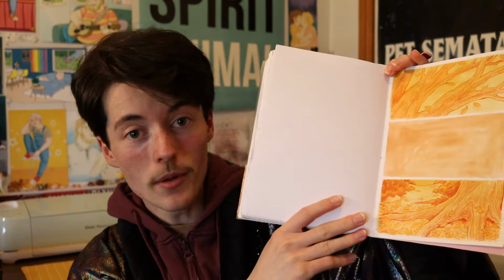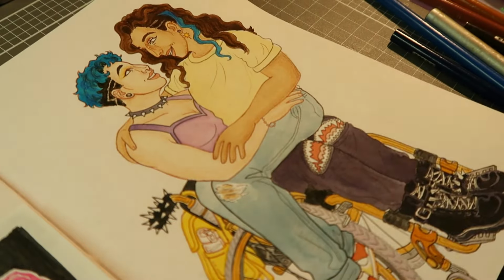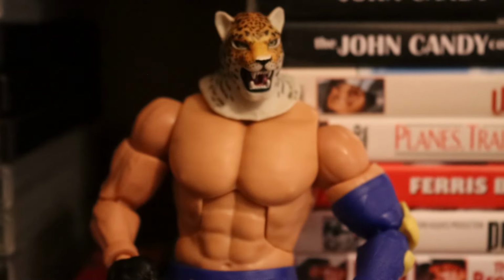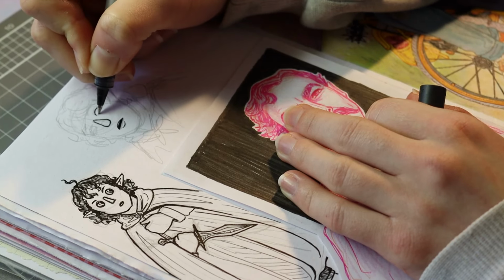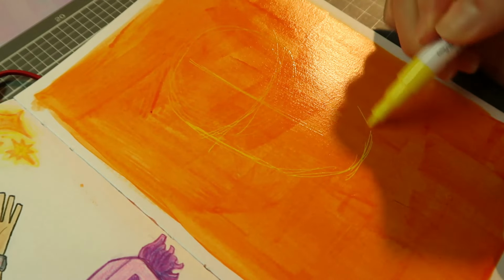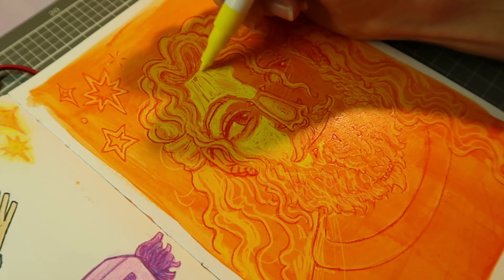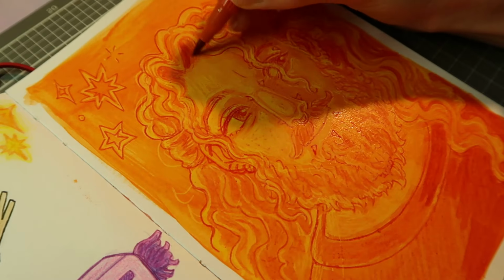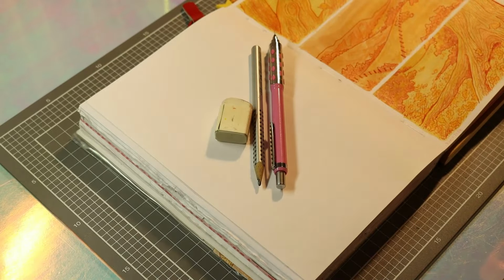🎨Finishing My Sketchbook || A Week Full of Art ✨